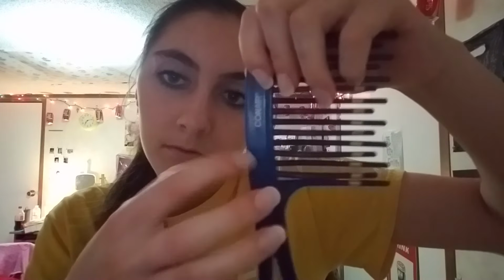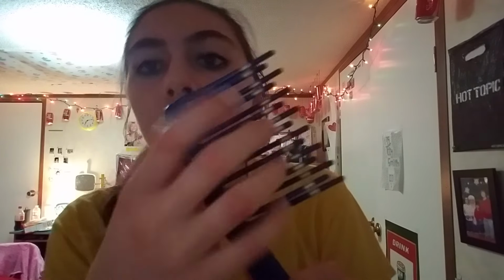ASMR ~ Tapping, Tapping, Tapping